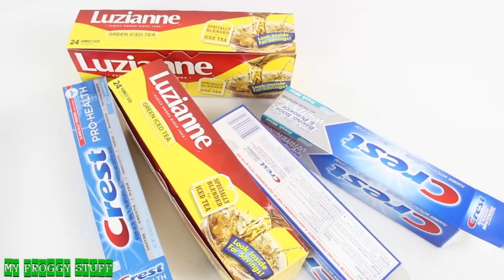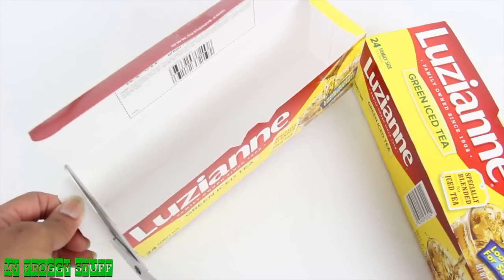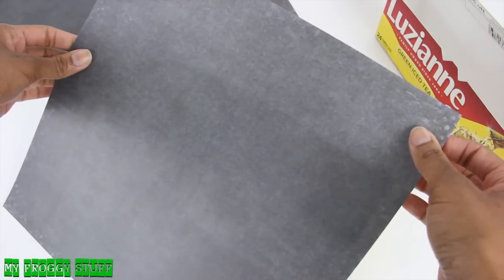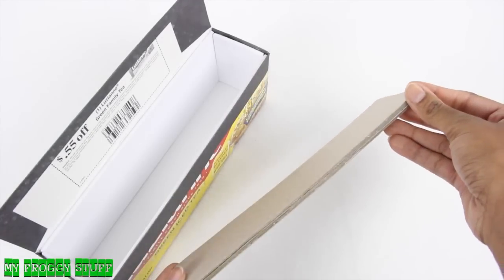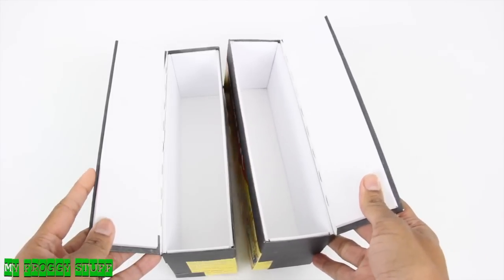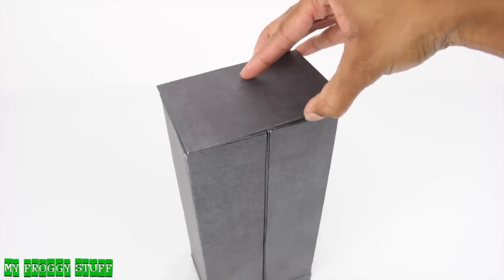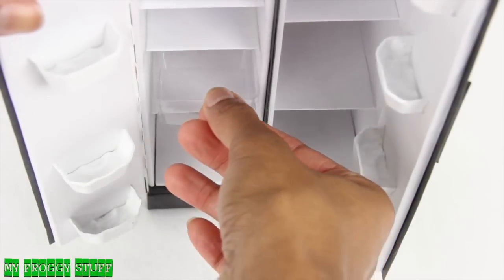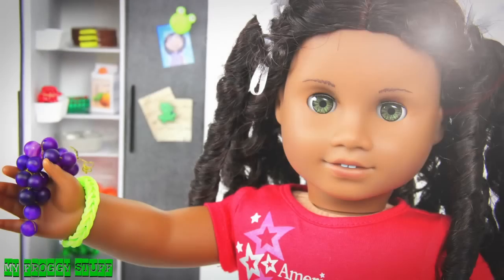DIY - How to Make: Doll Refrigerator - Handmade - Doll - Crafts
by request: Add this FABSOME new Doll Refrigerator to your Dollhouse!!